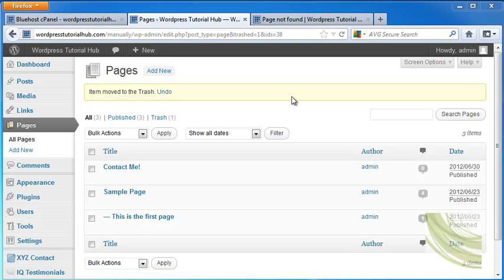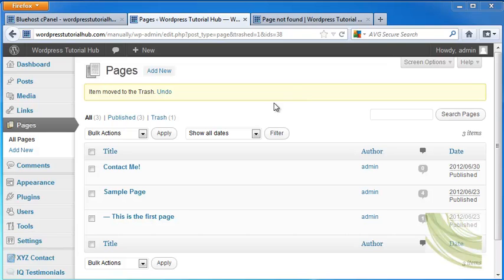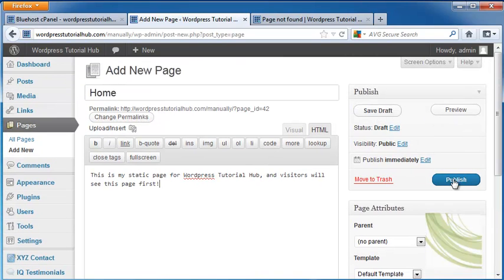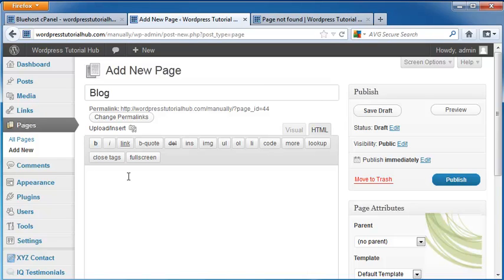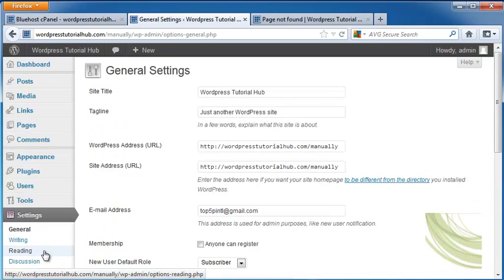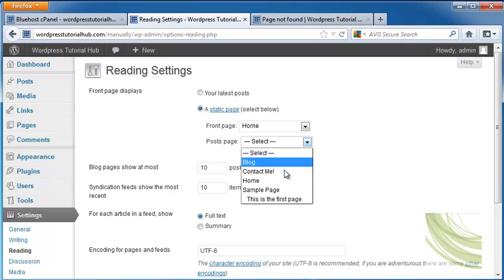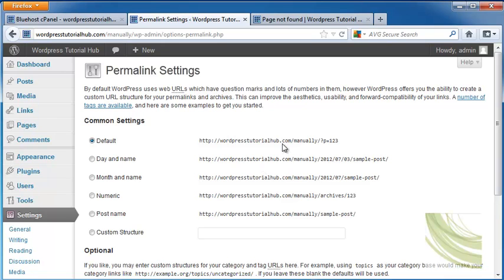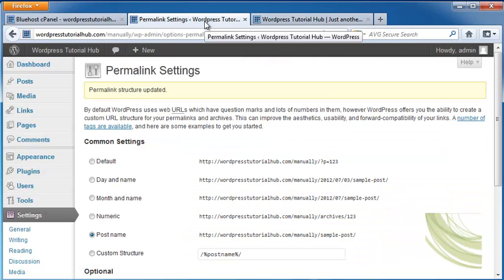Wordpress Training 2013 - 32 - Building Static Front Page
Wordpress Training 2013 covers all of the critical tutorials you will need to build your own Wordpress blog or website.  This video focuses on how to build a static front page.